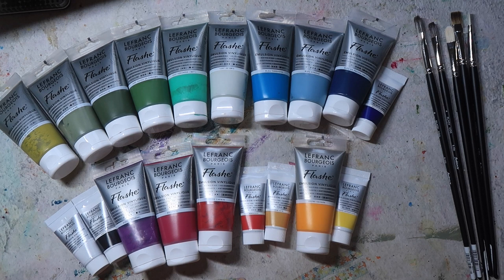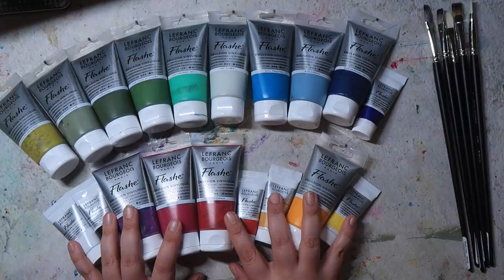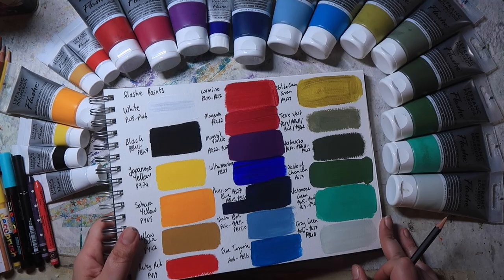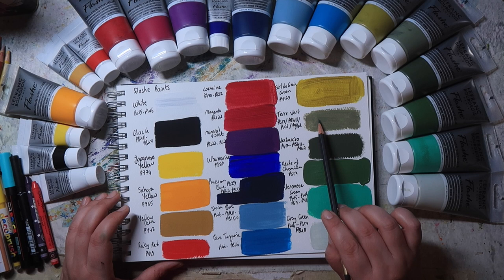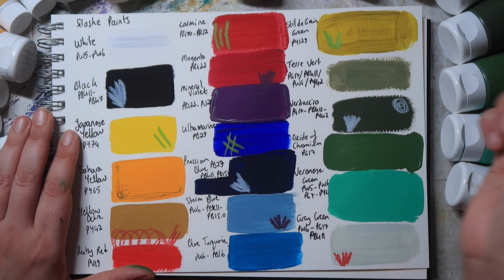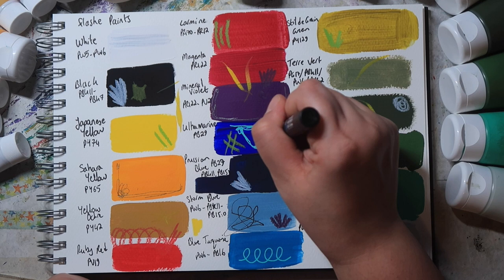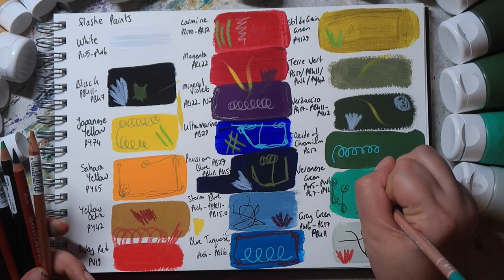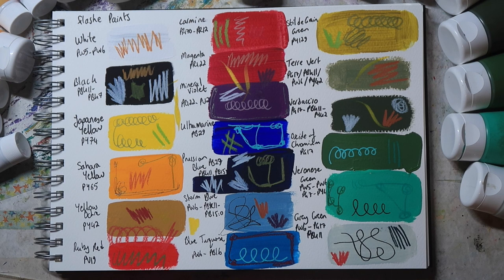Flashe Vinyl Paints - Swatching & Testing Mixed Media Over Top - Mina Does Art Stuff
Welcome to another Mina Does Art Stuff video! Today we are taking a look at the Flashe Vinyl Paints I got for Christmas.

*Affiliate links - mean I get a small percentage of the sale price but this does not affect how much you pay for the item and it helps to support this channel!

Do let me know what you think of this video in the comments, I look forward to chatting with you there soon!